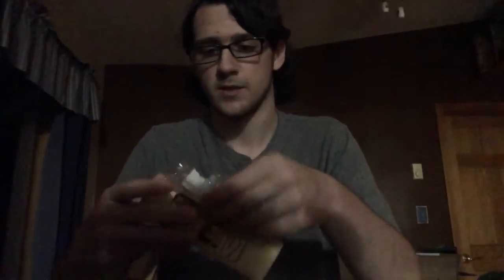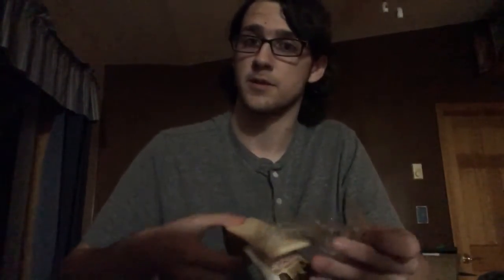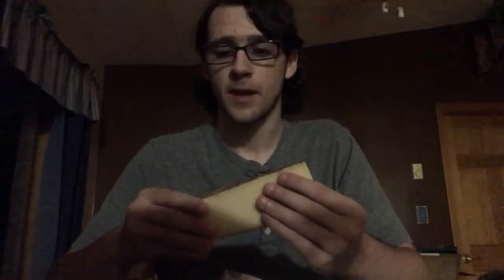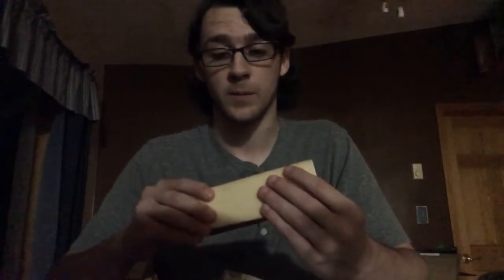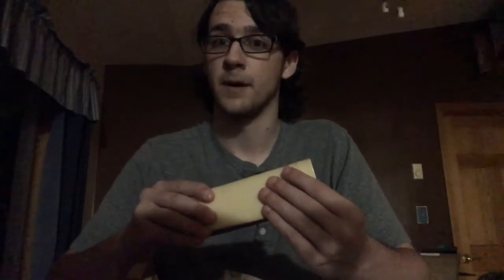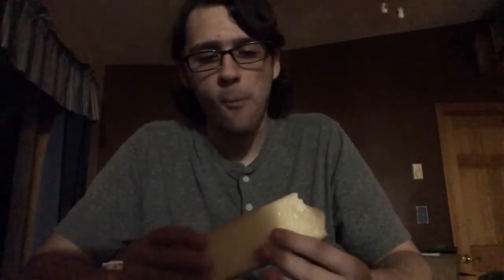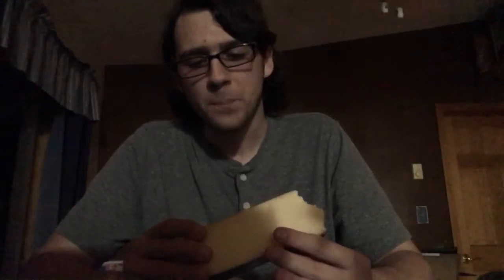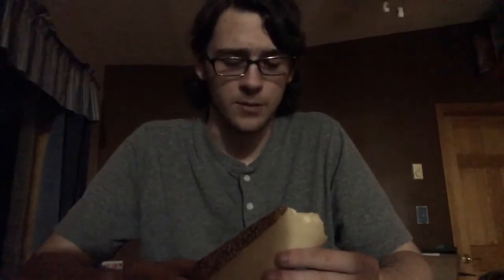BelGioioso Artigiano aged balsamic & cipolline onion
BelGioioso Artigiano aged balsamic & cipolline onion 6.7/10